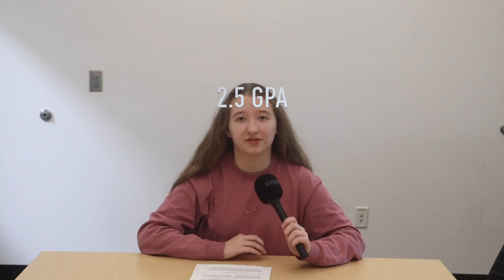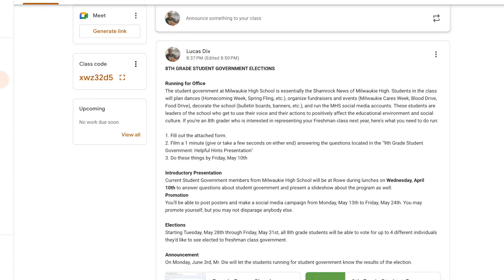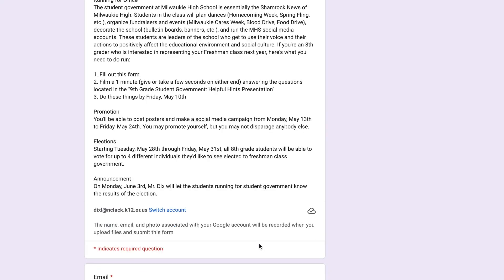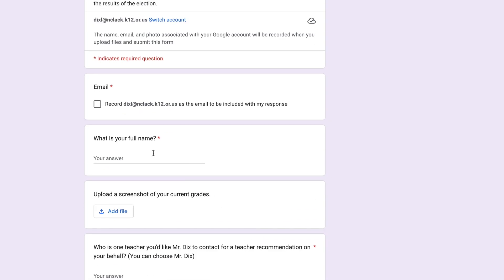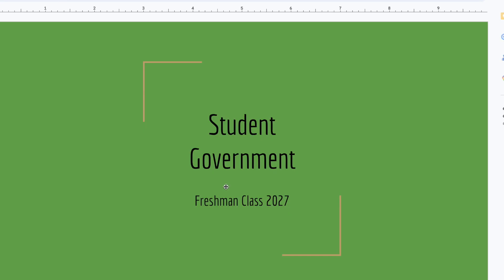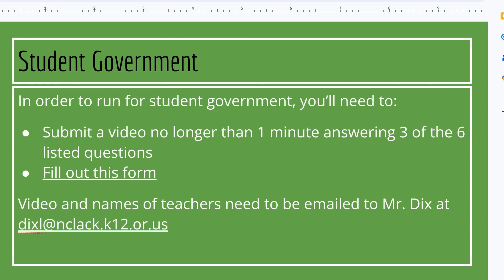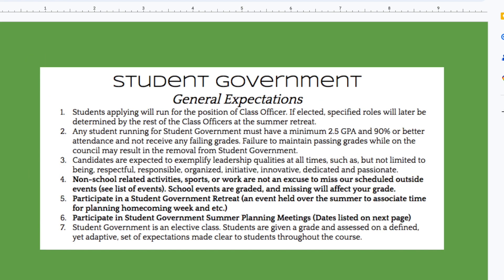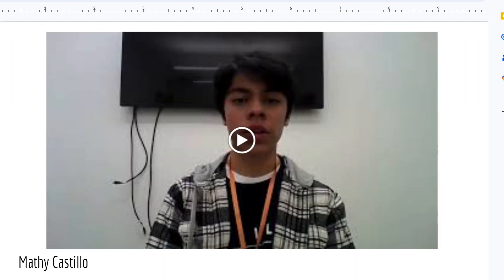Milwaukie High School: Nominations for the Freshman Class Student Government Class of 2028 #1